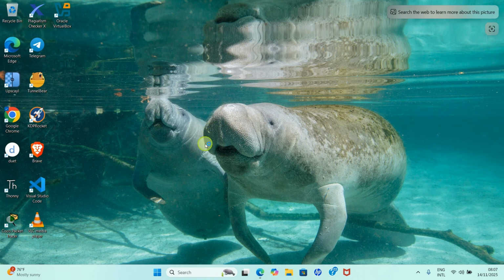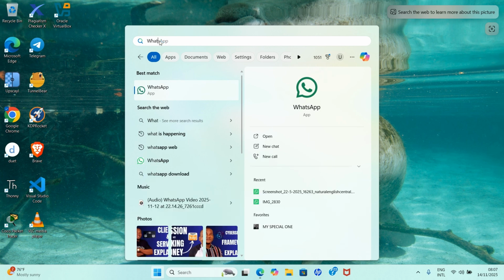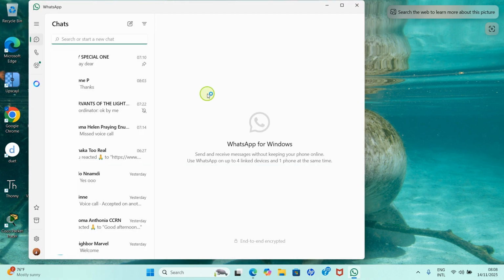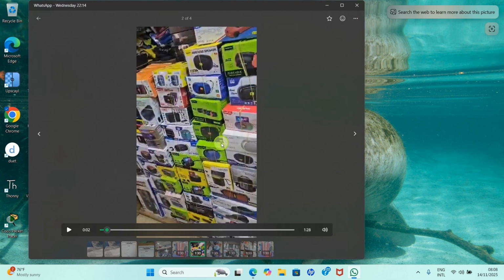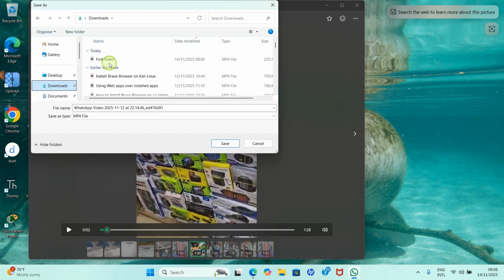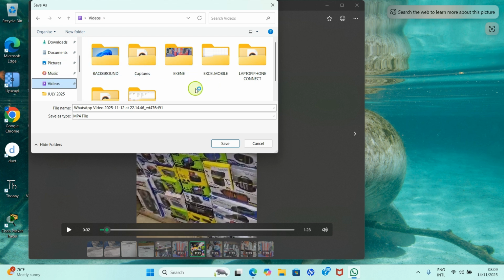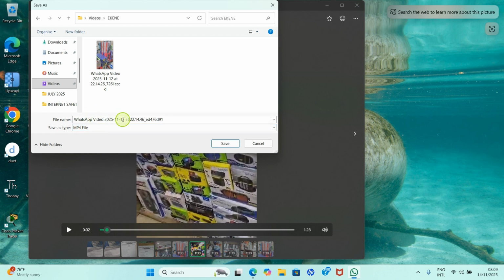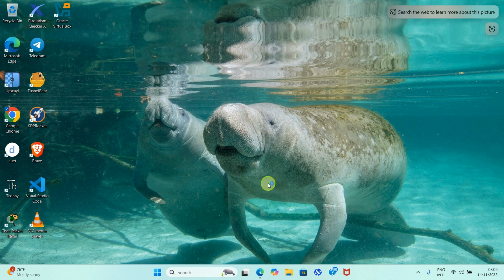How to Save a File from WhatsApp into Windows 11 PC Folder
In this video tutorial, you will learn how to save a file from WhatsApp into Windows 11 PC folder. If someone send some files to you through WhatsApp application, you can save it into your PC for future use or for the purpose of having a copy of the file on another device. The type of files that can be saved from WhatsApp to PC can be pictures, documents, videos, PDF, Spreadsheet, and so on. Just learn how you can complete this task from this WhatsApp tutorial.

Chapters
00:00 Introduction to WhatsApp to PC file sharing
00:21 Get WhatsApp desktop app
00:50 Save videos from WhatsApp to laptop (PC)
01:55 Change file name on Windows 11 PC before saving in a folder
02:14 Conclusion on saving a file sent by WhatsApp contact to laptop